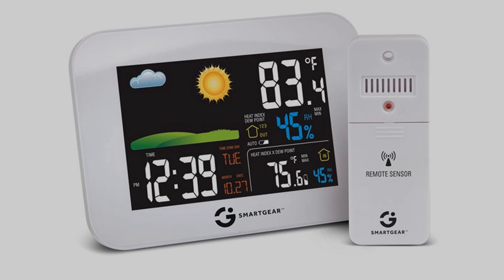Smart Home Office. Making Your Home a Smart Office. Fifteen Tips.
Making your home office a smart home involves integrating various technologies to enhance convenience, productivity, and efficiency. In this video I am introducing a comprehensive guide to help you achieve a smart home office: